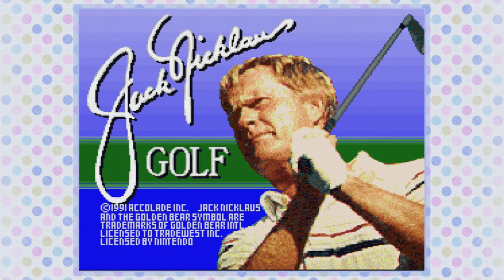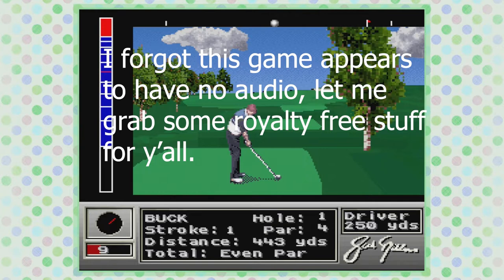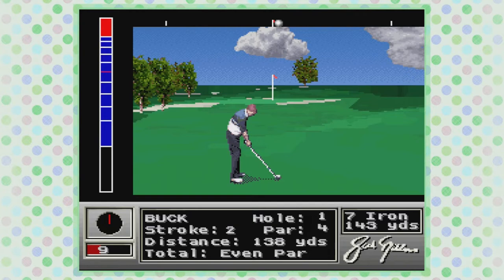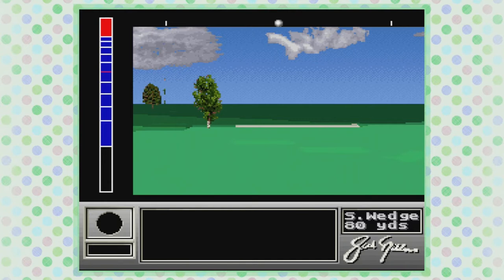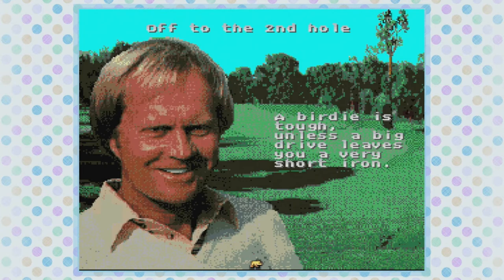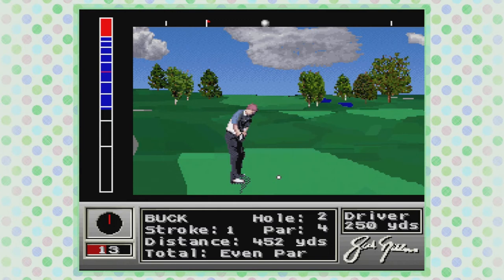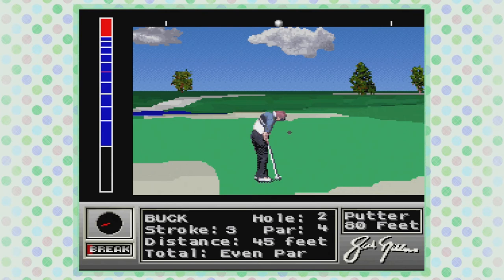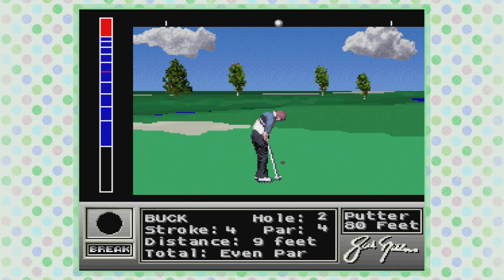Jack Nicklaus Golf - Playing Every SNES Game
I listened to the FF5 Soundtrack while putting together the audio and video for this video to remind myself that good video games exist, and that video games are fun.